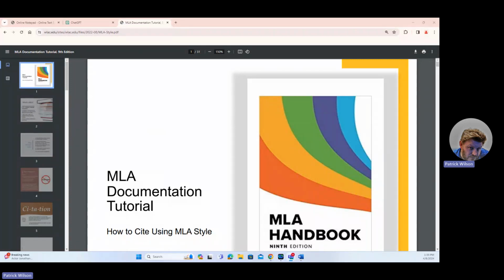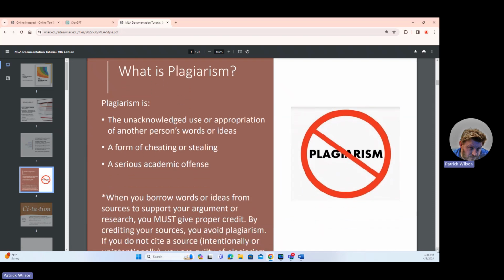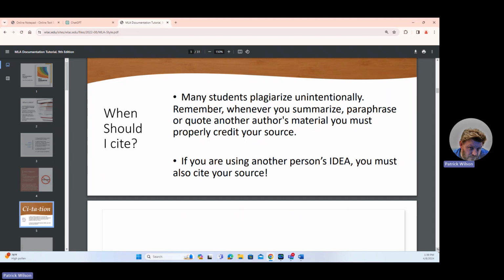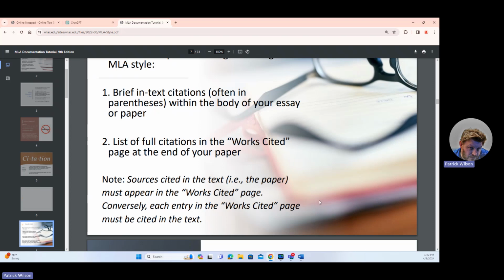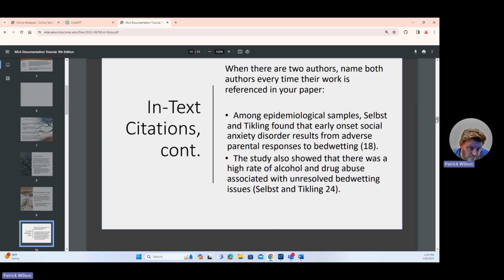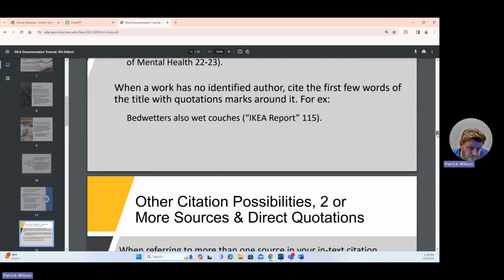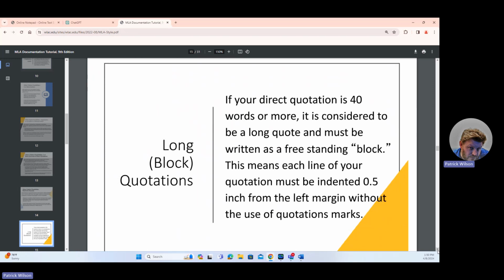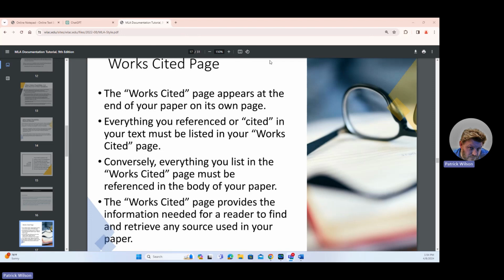Week 13: MLA Documentation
Discuss how to quote, paraphrase, and summarize when it comes to using the scholarly sources in the Research Paper.